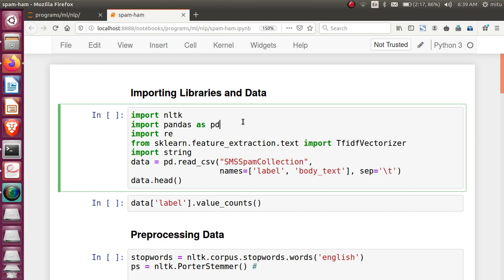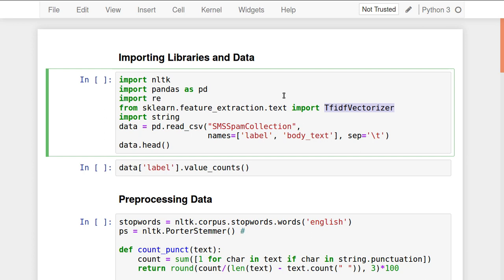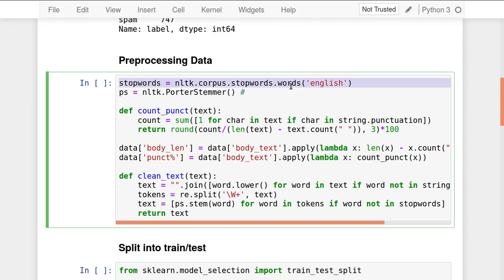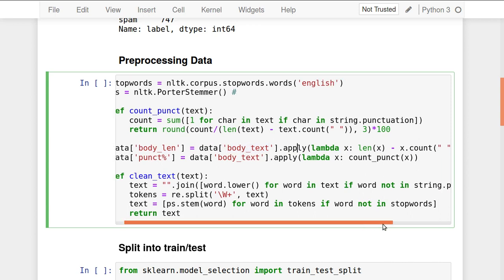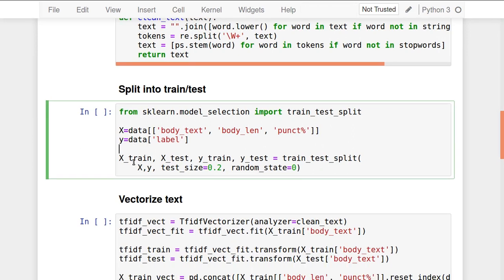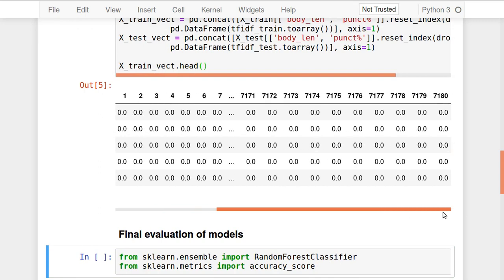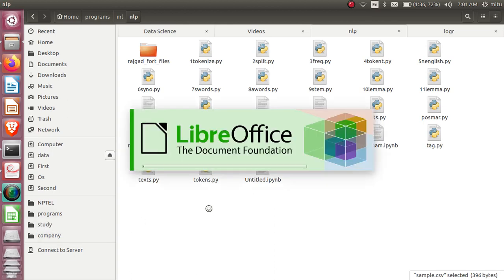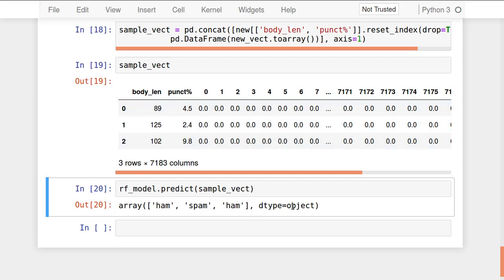Data Science and Artificial Intelligence Session:23 Natural Language Processing and ML combination.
Data Science and Artificial Intelligence Session:23 Natural Language Processing and Machine Learning combination.

What is NLP and its processing.
How to use NLP for solving unstructured data problems.